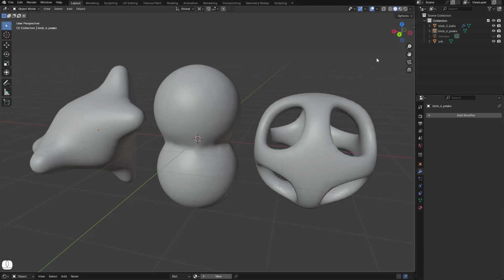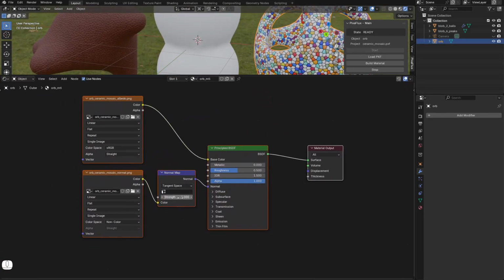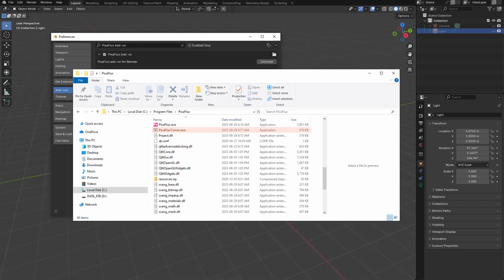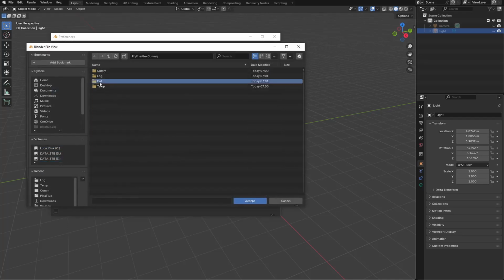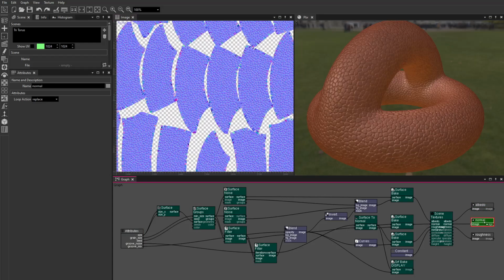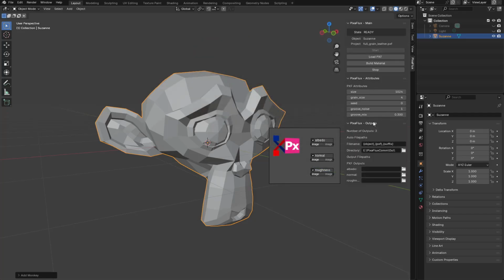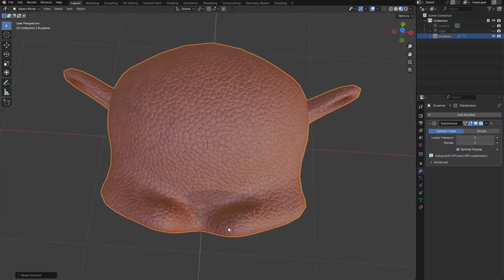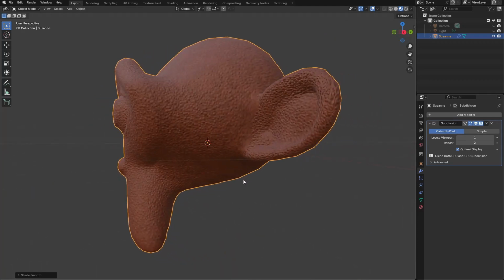PixaFlux add-on for Blender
This video tutorial shows how to use the PixaFlux add-on for Blender

The PixaFlux add-on is located in the 3D Viewport, in the right-hand toolbar

It connects Blender directly to PixaFlux

Allowing you to start a PixaFlux process,

Load projects,

And Build materials.

The add-on works with the active object in Blender.

The attributes panel is used to define the attributes of the pixaflux project

While the Build Material command generates all the textures in the PixaFlux process.

And builds the material's shader node network.

For this material we can activate displacement for the height texture.

And set its value.

Procedural Surface Texture projects created in PixaFlux are seamless and continuous, making them ideal for PBR workflows.

The add-on can be downloaded from PixaFlux.com.

To install it go to

Edit

Preferences

Add-ons

Click Install from Disk.

Select the PixaFlux.zip file and install.

The add-on is also included in the PixaFlux installer

And can be installed by selecting the PixaFlux.py script from the installation directory.

Before first use, the add-on must be configured.

In the Preferences window

set the Executable Path to point to PixaFluxComm.exe.

This executable is a command-line version of PixaFlux, built specifically to communicate with Blender.

It is located in your PixaFlux installation directory.

The add-on and PixaFlux communicate through a set of directories.

While these can be located anywhere, I recommend creating a top-level folder named PixaFluxComm with four subdirectories:

Comm – for command files written by both Blender and PixaFluxComm.

Temp – for temporary files.

Log – for logging data.

Out – for output files generated by PixaFlux.

Now that the add-on is configured we can start using it.

The add-on provides three panels:

Main

Attributes

and Outputs.

Now, let’s see it in action with an example project.

Open PixaFlux,

and load the Full Grain Leather project

This project is available in the downloadable samples on the PixaFlux wiki.

This project inlcudes 4 nodes that allow PixaFlux to set inputs and write outputs from the project

The attributes node defines the attributes of the project.

And the output nodes write the images generated by the project.

The albedo image

The normal image

And the roughness image.

Back In Blender add a mesh monkey object

This object has clean UVs

And an empty material graph

Open the Main panel of the PixaFlux add-on.

The Start button launches the PixaFluxComm process.

The State label shows the current state.

Load PXF loads your PixaFlux project.

Once ready, the Attributes panel displays the project attributes,

And the Outputs panel is populated with the output file paths for the project outputs.

By default, files are saved in the Out directory using a naming convention based on the object, project, and output names.

Click Build Material to generate the textures in PixaFlux

And construct the shader node network in Blender.

You can further refine the result by adding a subdivision modifier,

Enabling Shade Smooth,

And rebuilding the material.

The Full Grain Leather project will now produce a continuous, seamless set of PBR textures for your model.

Now let's change some attributes and explore other outputs

The Outputs panel also allows you to set the path for each output image.

And Build the Material.

And that’s how you use the PixaFlux add-on for Blender.

PixaFlux is a free parametric image editing application powered by a node graph engine.